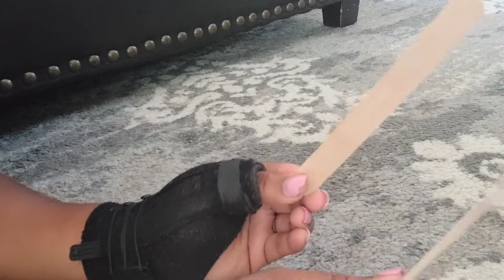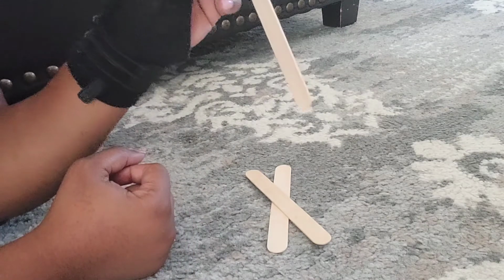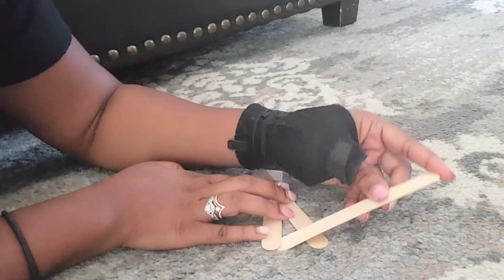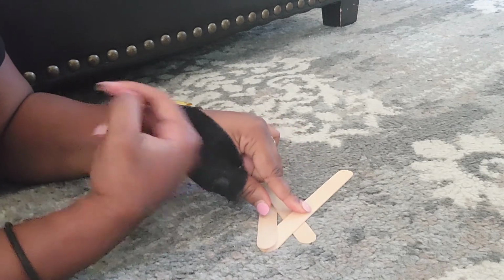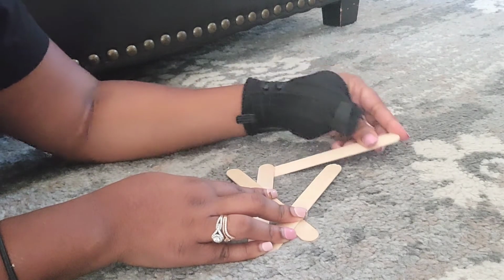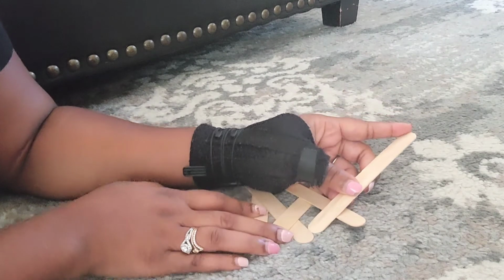Exploding Popsicle Sticks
Watch Josiah and Brayden explore two types of energy